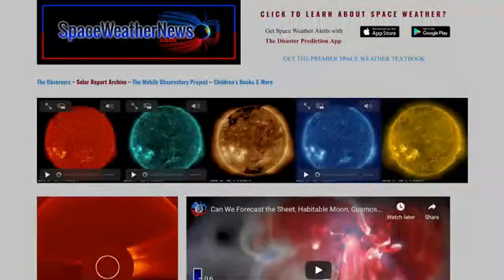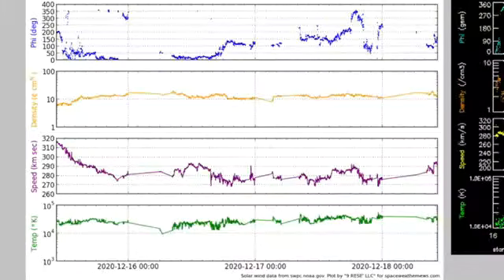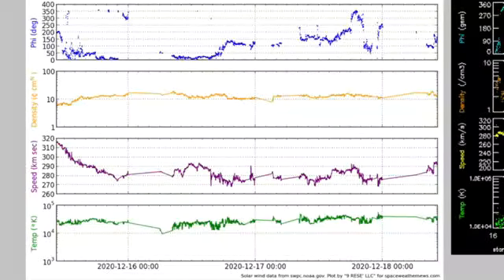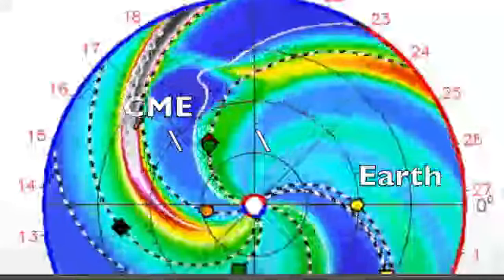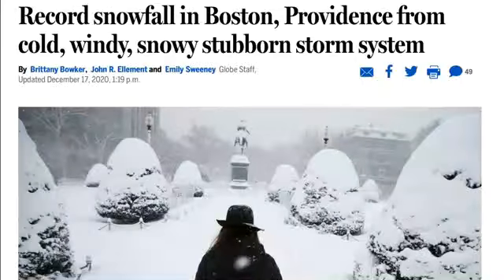Today, The Floods, Snow Storms and More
We have been on youtube since  the April  of  2005    And  This is  News Now and also We Are 15 other Christian News Channel's   We Report  the The Real News and Truth and Facts  and The Bible  and we will preach the word of GOD and we will  Report the REAL NEWS AND TRUTH Regardless of if you  may like it or not.      We are making  such material available in an effort to advance understanding of The, News, environmental, political, human rights, economic, democracy, Christian free speech, scientific, and social justice issues, etc,

IF YOU WISH TO HELP US SPREAD THE WORD You Can Donate with PAYPAL

ALERT For You,  Put Yours  And Your Families Own Freedom and Internet Safety  And Security   above all else First ,  and Get Virtual Shield Now   for 3 to 15 devices  Here Is The Link

Please Notice to all who wish to Donate to the Missionary Fund here is the

ALSO THE LINK BELOW THIS MESSAGE CLICK ON THE BELL  NEXT TO OUR CHANNEL NAME  TO MAKE SURE YOU GET  NEWS UPDATE EVERY DAY

IN ORDER TO REACH AND INFORM AS MANY PEOPLE IN THE WORLD AS POSSIBLE WITH THE TRUTH.  WE REPORT YOU DECIDE WHAT TO DO WITH THE INFORMATION  AND  PLEASE TAKE NOTICE AND READ. IF We Air a Video from someone else, IT IS BECAUSE We have PERMISSION To do so. IN ORDER TO REACH AND INFORM AS MANY PEOPLE IN THE WORLD AS POSSIBLE WITH THE TRUTH  This Christian Channel Has Many Different News, Teaching, Preaching, shows..   Just like a regular TV Station.   We have many different shows every day   YOU may watch what you find interesting to you. and comment,  But be a Civilized Person any cursing, or insult's or other hateful comments will be removed. ALERT IF ANY  videos Offends you, then DO NOT WATCH IT.. .THIS Channel will NEVER be Politically Correct. we will tell the REAL TRUTH Regardless if you like it or not.